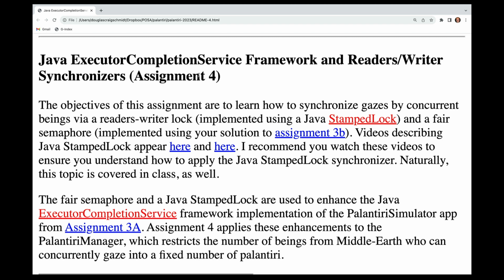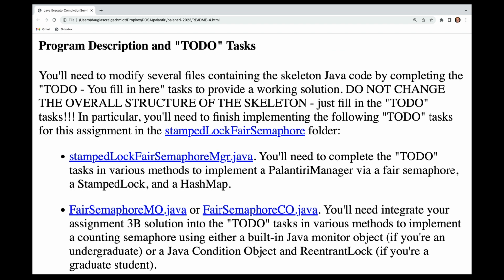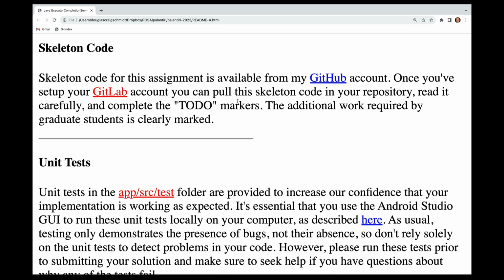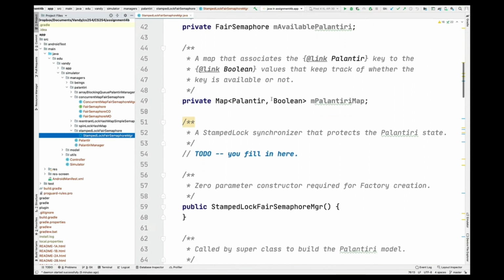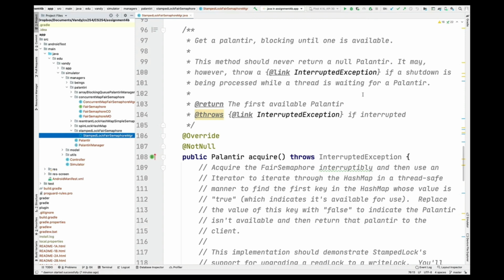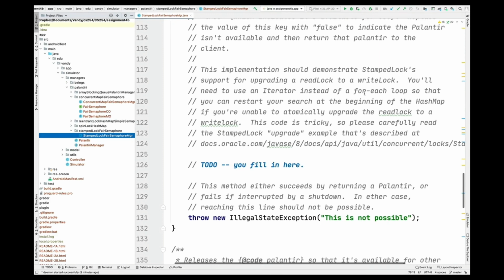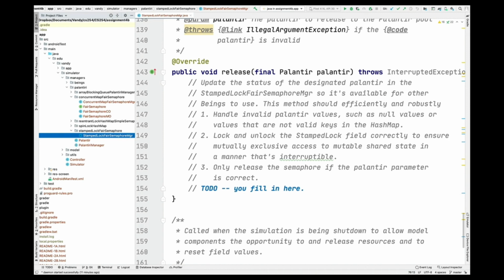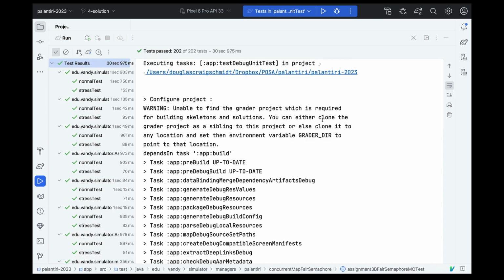Walkthrough of Assignment 4 for CS 5254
This video walks through the specification, skeletons, and unit tests for assignment 4 for CS 5254 in summer of 2023.  This assignment involves the use of a Java StampedLock, a HashMap, and a Specific Notification-based implementation of a "fair" semaphore to enable Beings from Middle-Earth to concurrently gaze into a fixed number of Palantiri.

All the material related to this assignment is available in open-source form